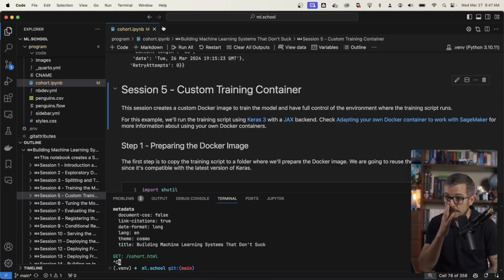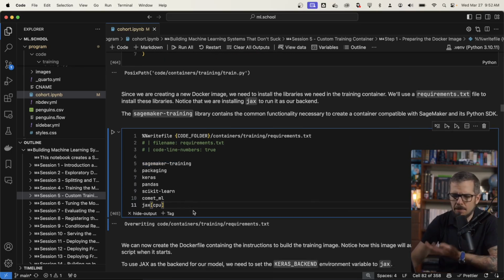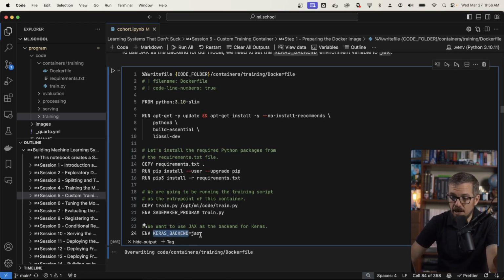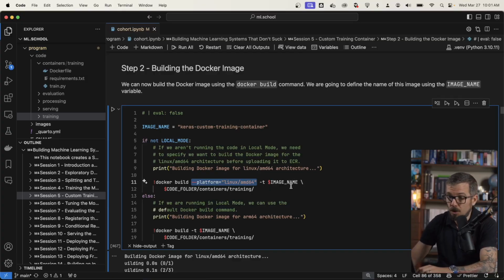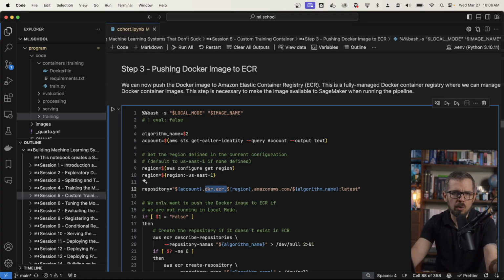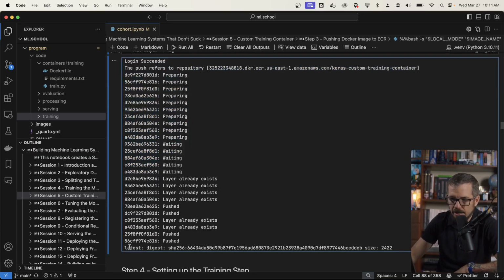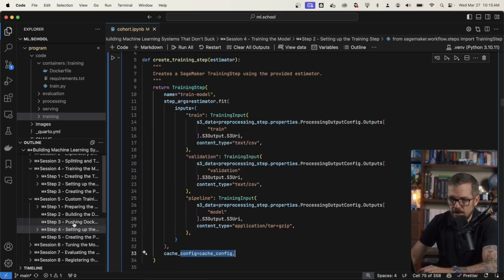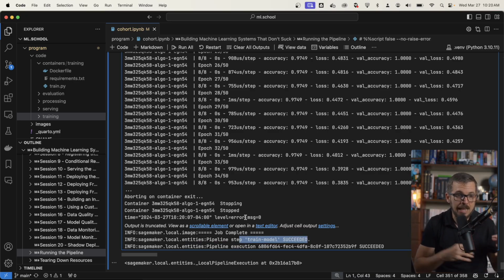020 Session 5 Custom Training Container